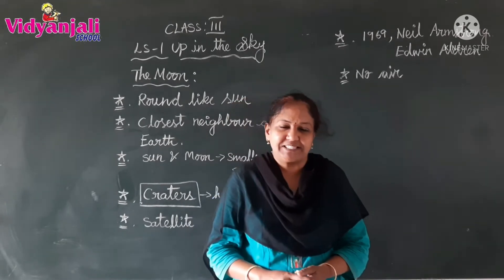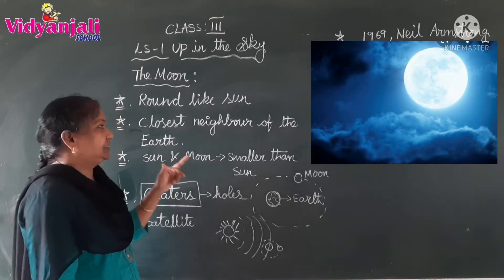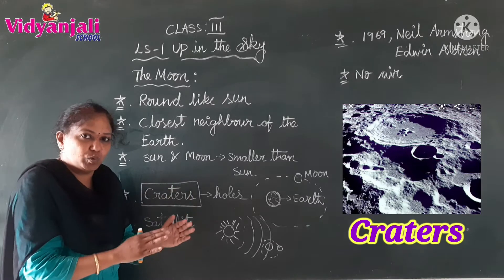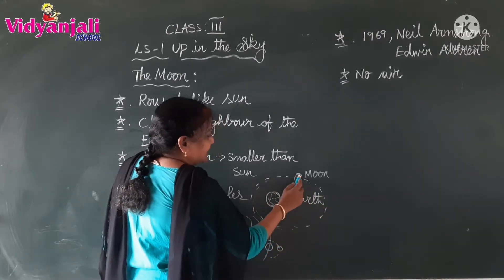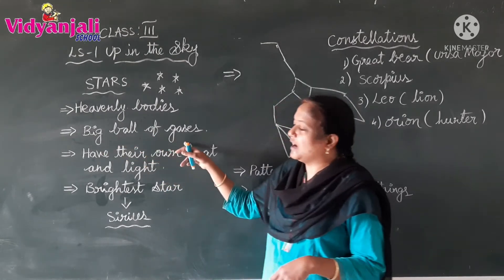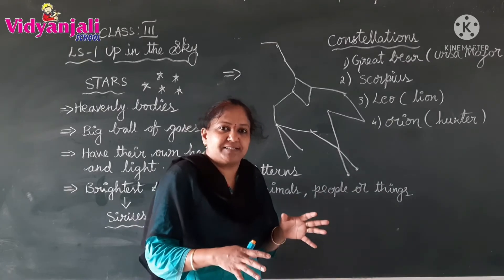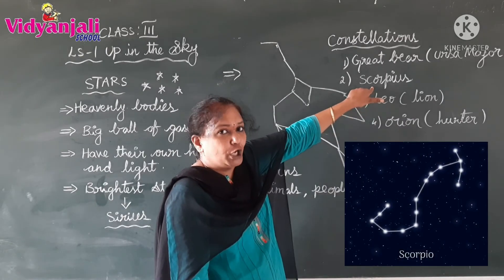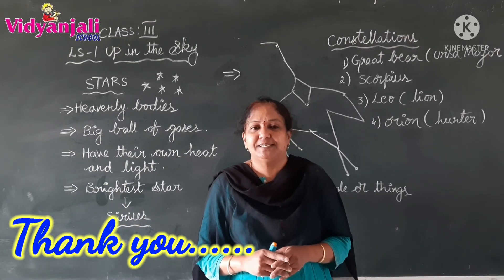Class-3, Social Studies 10-6-21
Ls-1 Up In The Sky
Lesson Explanation